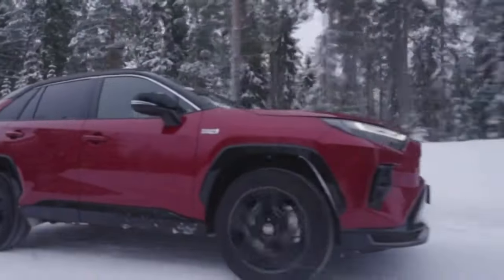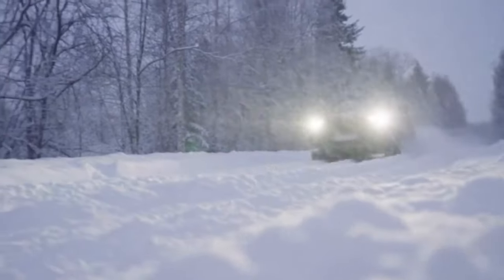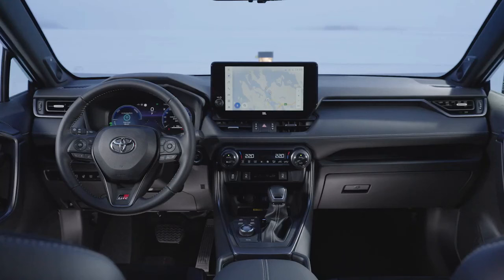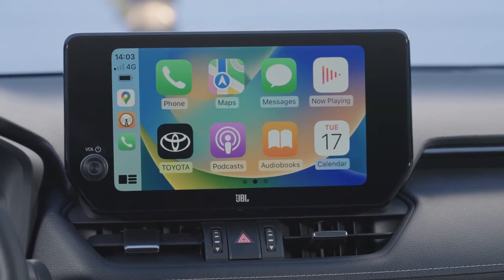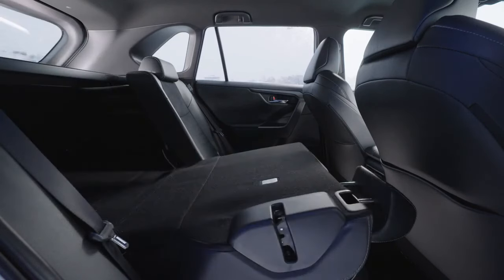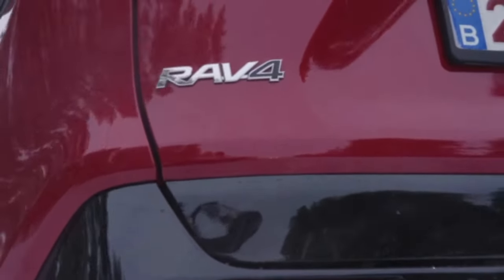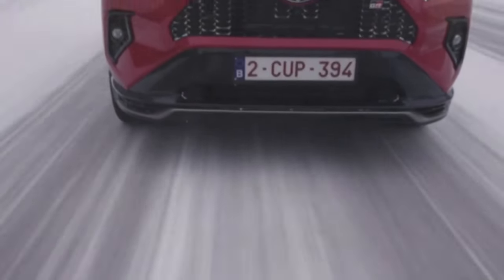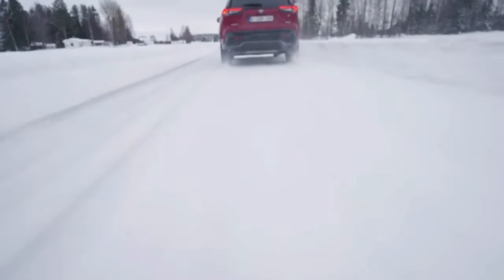Novo Toyota RAV4 PHEV 2024